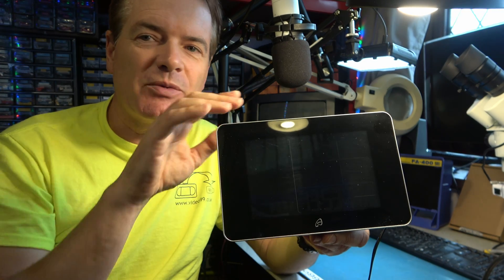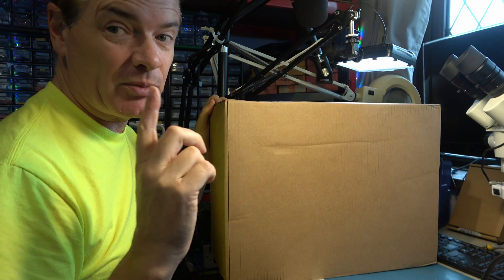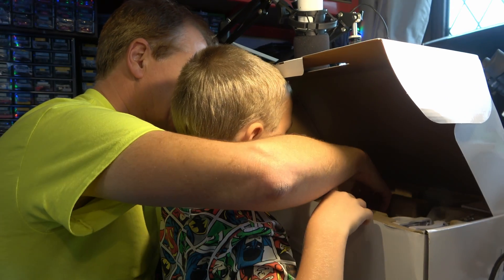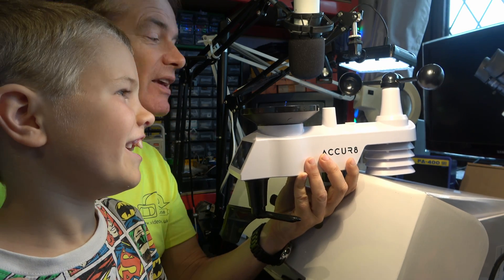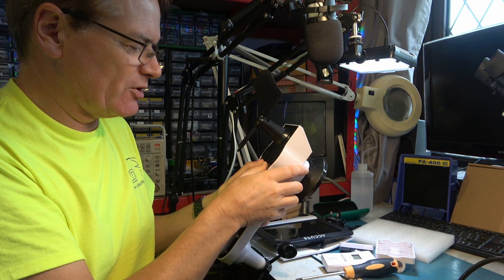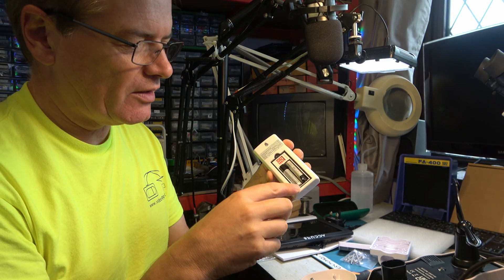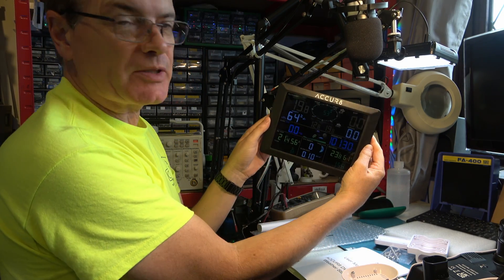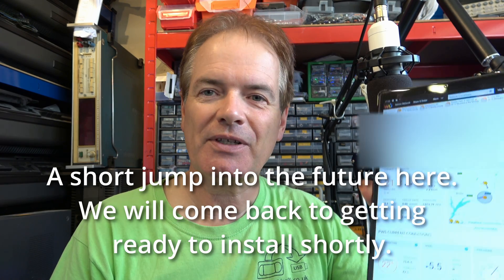Install and play with an ACCUR8 DWS7100 weather station.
We install a weather station in our garden: ACCUR8 DWS7100 7-in-1 Solar-Powered WiFi Weather Station with Light Intensity, UV Monitoring & Weather Alerts.  Getting it linked to Wunderground and Weathercloud services.

00:00 Introduction
00:37 Unbox with Max
06:06 Setting up with weather services
10:44 Mechanical mounting
13:57 Indoor display
14:14 Evesdrop radio signals
14:47 Conclusion